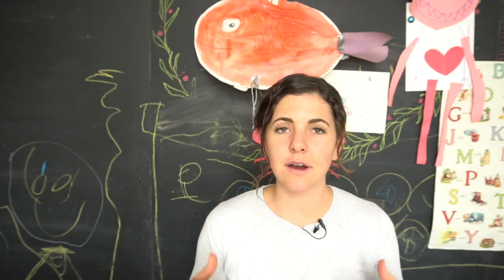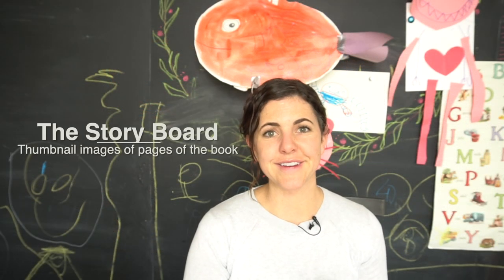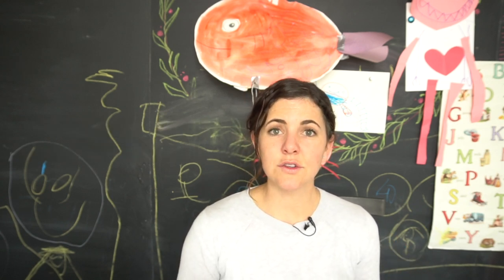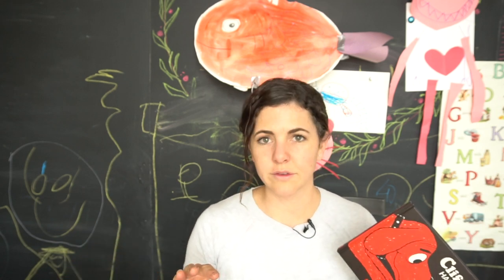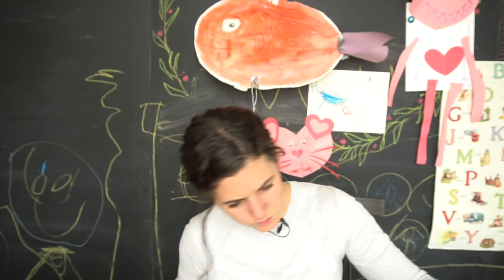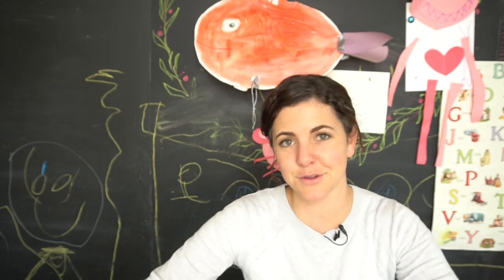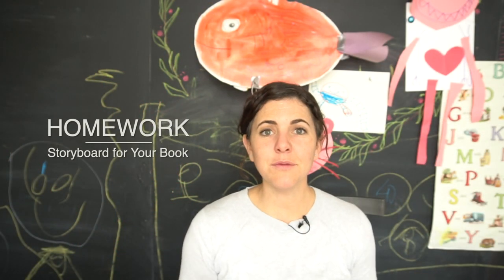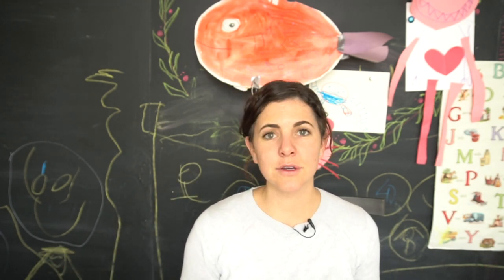How to Illustrate and Write a Children’s Book : Part 2 the StoryBoard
Have you ever wanted to write and illustrate a children’s book?  Me too.  Come along and learn with me as I go through the process of illustrating and writing my first children’s book.  In todays video I will introduce storyboards as well as show you different childrens books and how they layout elements like text, main subject, etc.   Each video in this series will have an assignment for you to complete the week it is released.

Think of the storyboard as the layout of the entire book, with thumbnails for each page.  You can plan where the main images will be, text, if you want a 2 page spread, a single page illustration or multiple illustrations on one page.  After finishing look over your book and see how it flows.  This is a starting point, and will most likely receive many edits throughout this process.  It is a beginning.

You story board will depend on the size of book you will be printing and the page count, that is why we simply talk about it in this tutorial and you will create it on your own.

You can include text in the story board if you would like.

Tips for the storyboard
*Think about scale - the main subject can appear closer and further away
*Think about creating balance - too many bright colored objects can be balanced by smaller muted ones
Pinterest Board Examples

Homework for character development
Create a storyboard for your book.  Include quick illustrations showing what will happen on each page and where text will be.

In the comments below answer the following questions
How can I help you with your illustrations?
What techniques would be helpful to show?
Where would you recommend publishing and or printing a children’s book?

This video was made by McCall for Mr Otter Studio